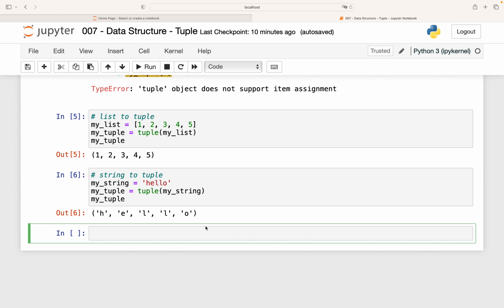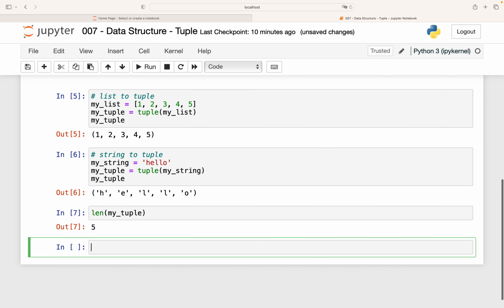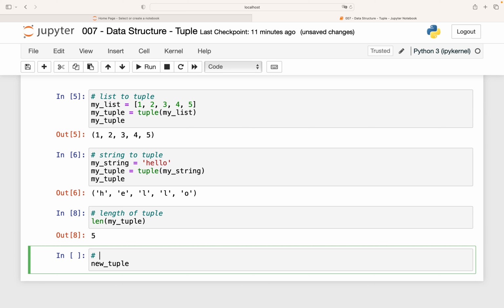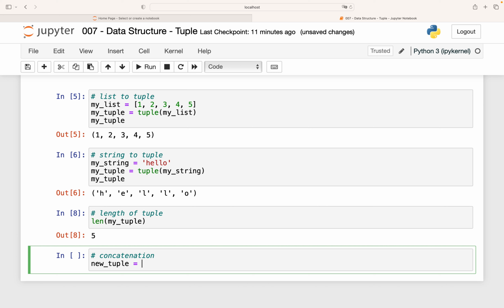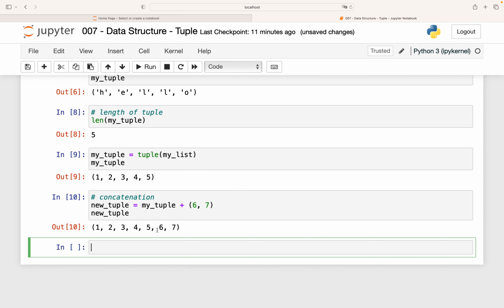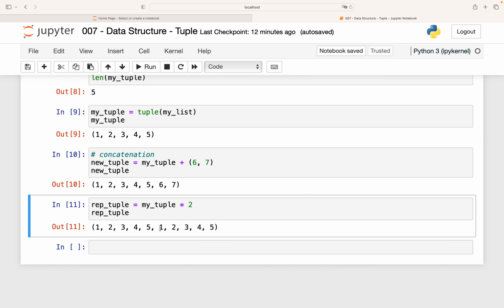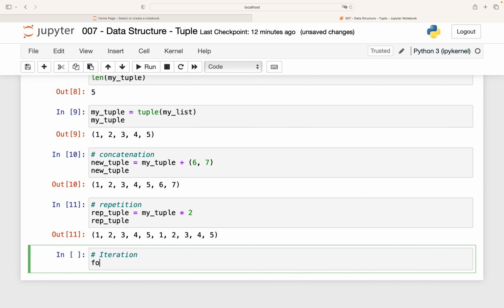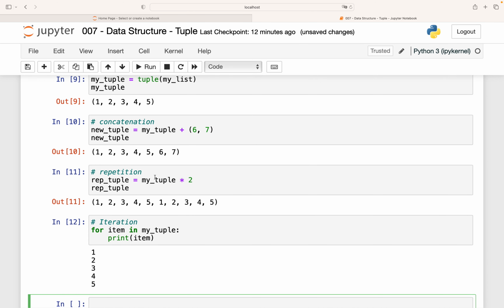077 - Common Operations on Tuple in Python